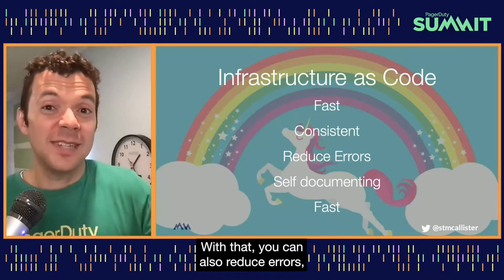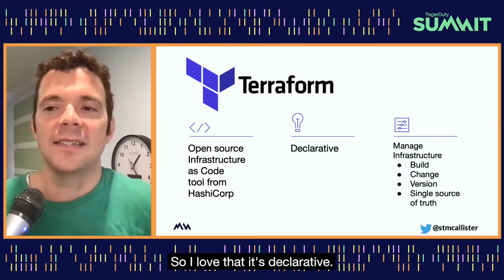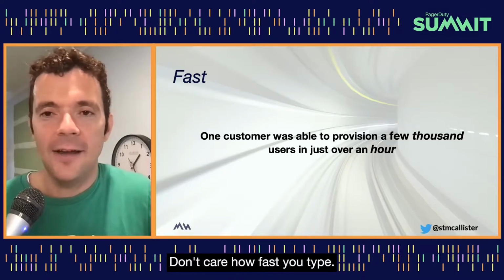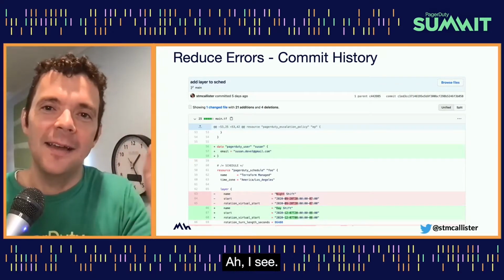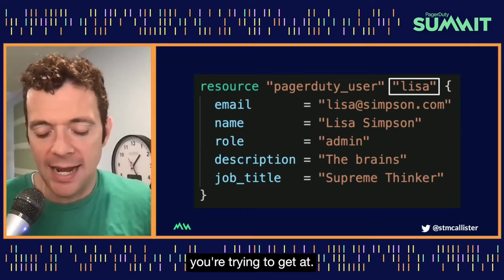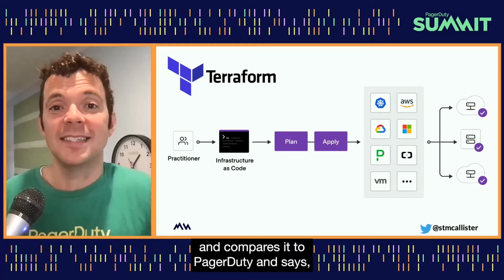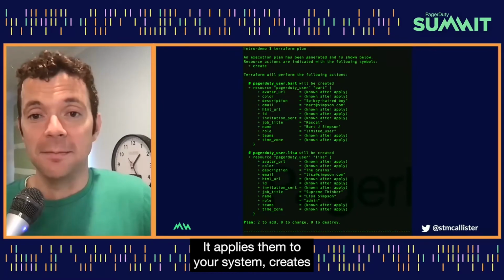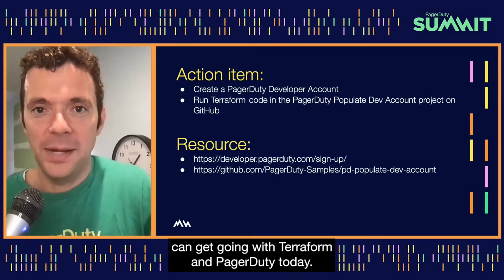Configure PagerDuty with code using Terraform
As infrastructure stacks grow increasingly more complex, there are a lot of opportunities for error and misconfiguration. To provide more system stability, teams have looked to abstract configuration to its own layer of code. This concept of configuring infrastructure as code is gaining traction: it's fast, consistent, reduces errors, self-documents, and did we mention it's fast? Tools such as Terraform from HashiCorp have emerged as one of the leading ways to declaratively configure technology stacks.

In this talk you'll gain an understanding of the benefits of Infrastructure as Code in general, and of using Terraform specifically. You'll be introduced to how Terraform works, what the code looks like, and how to get started.